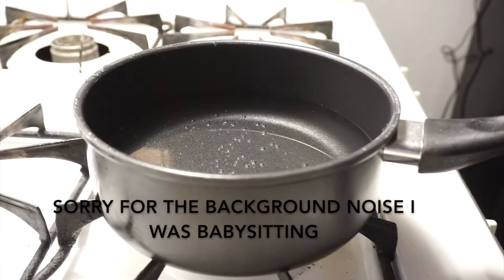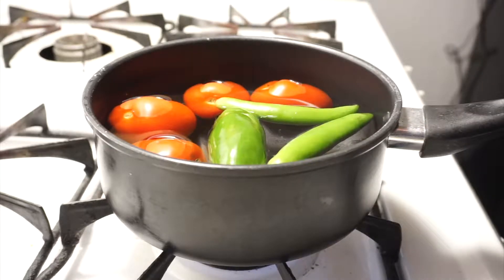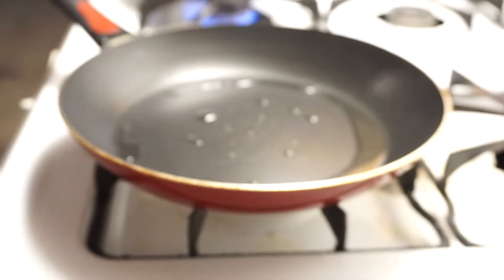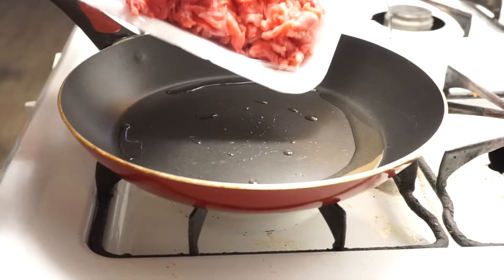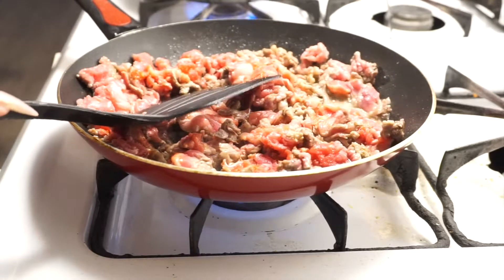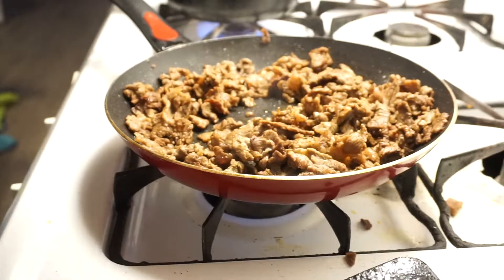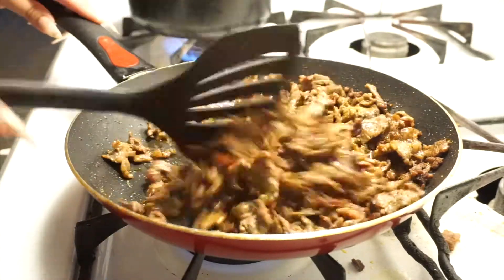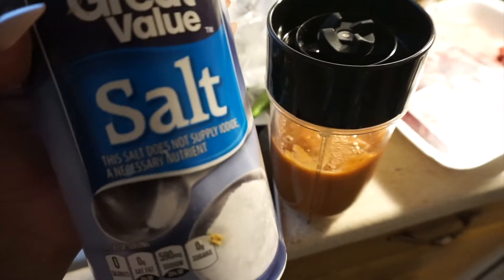Tacos carne asada | how to make salsa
Hi everyoe this is how I make tacos and salsa at home. I don't have a certain amount of time I cook the meat I just watch for it to turn dark. I like my taco meat to be pretty overcooked. I didn't get my husbands reaction but he really liked the tacos and salsa.